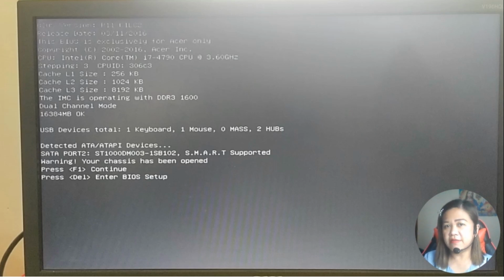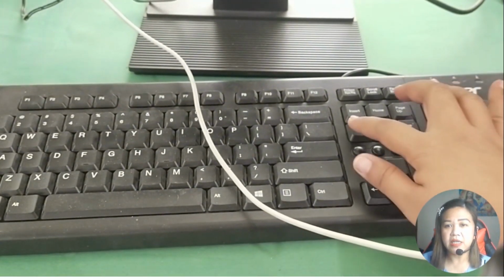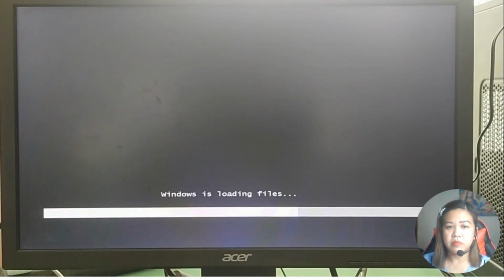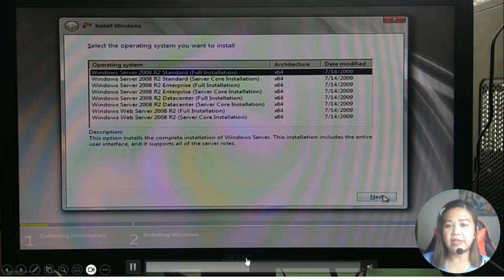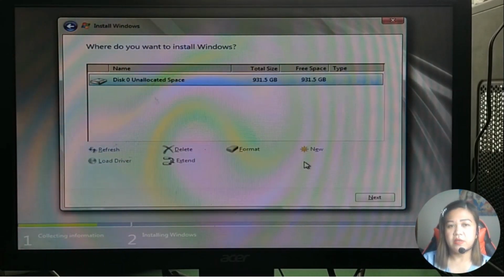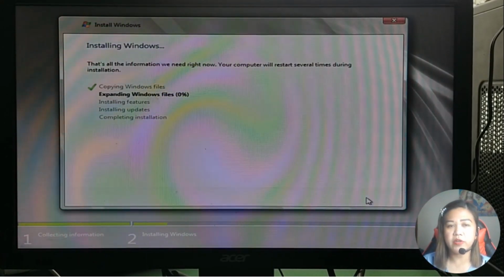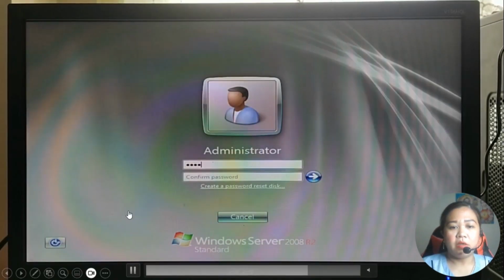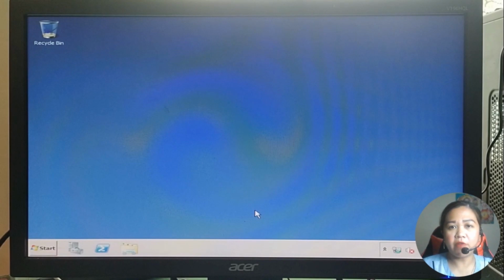Installing Windows Server 2008 R2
For your reference CompTech9 students